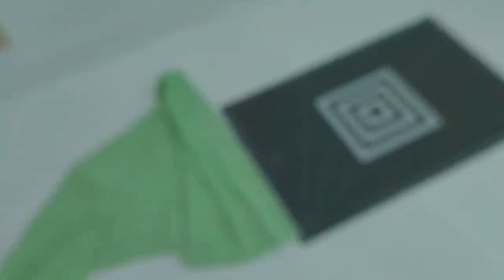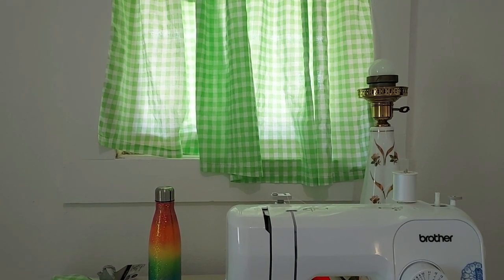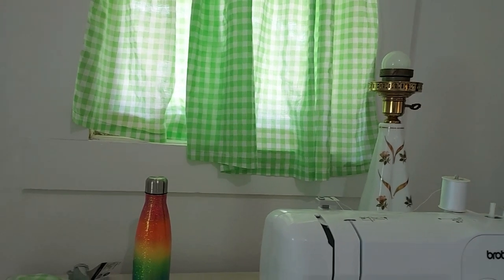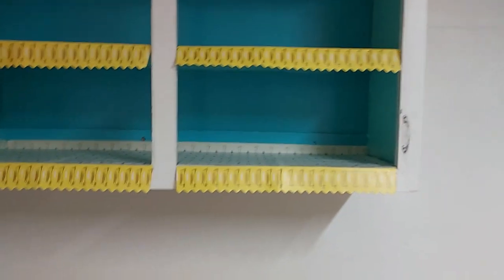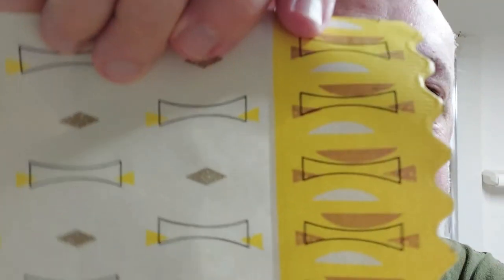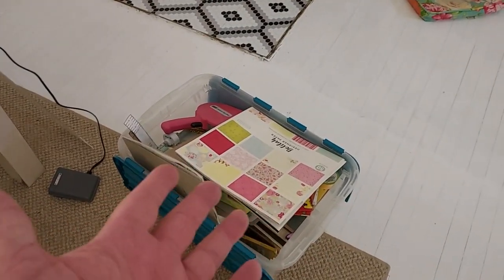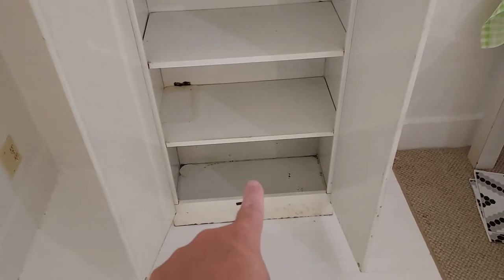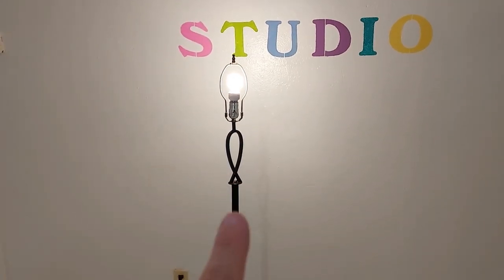Duct Tape & Paint Episode #8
Let's see what's going on at Tacky Studio this time. There are a few hit and misses but at least I tried. Slowly but surely we will get there!